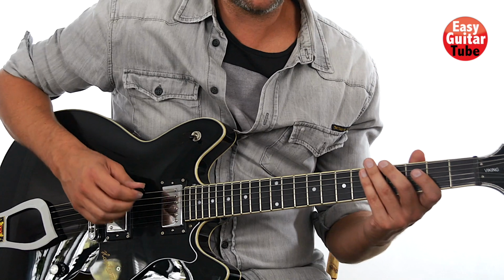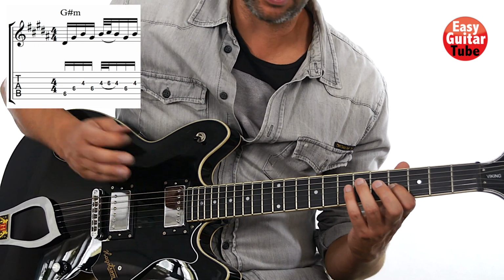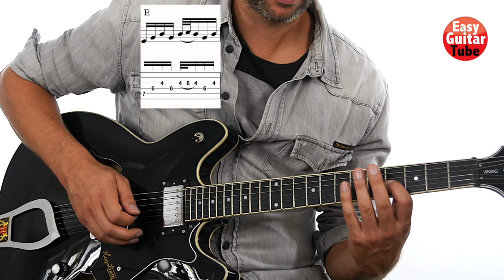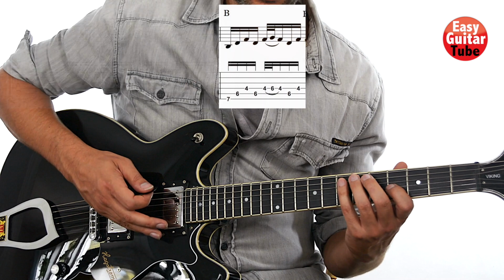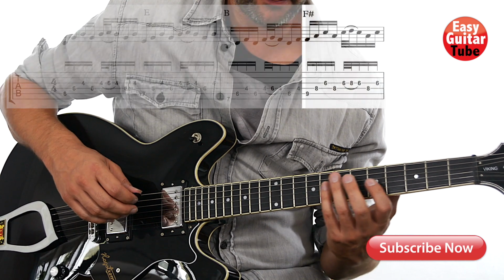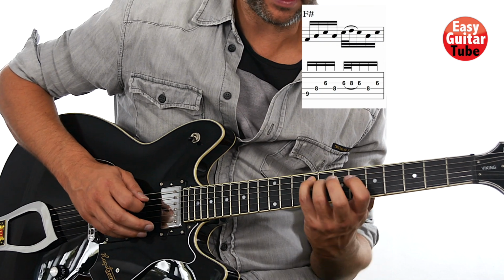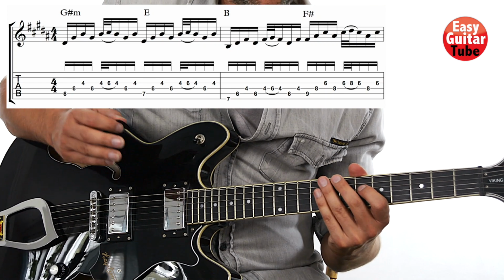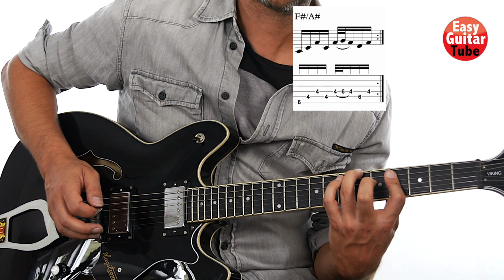Snow (Hey Oh) - Red Hot Chili Peppers // Guitar lesson + TABS (how to play, tutorial)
Spanish speaker? Check out the Spanish version of EasyGuitarTube:
Follow EasyGuitarTube On Social Media!

My categories by guitar style:
- Acoustic Guitar Tutorials:

My categories by difficulty level:
- Easy Lessons: